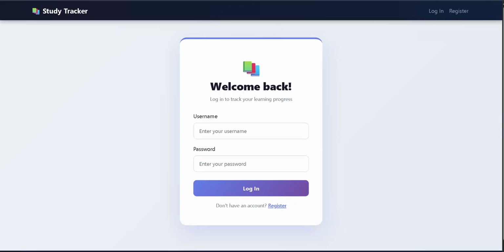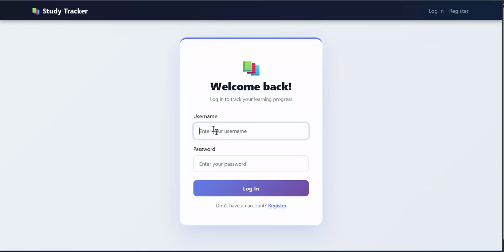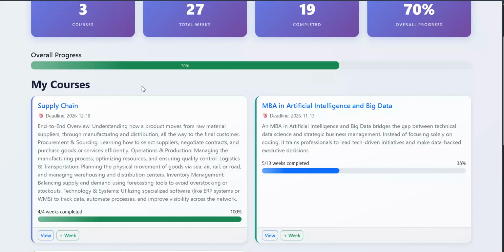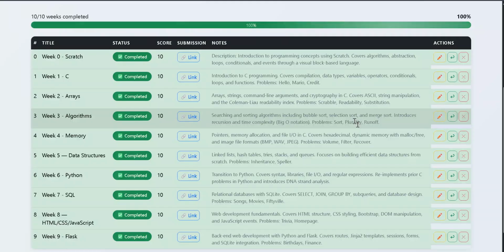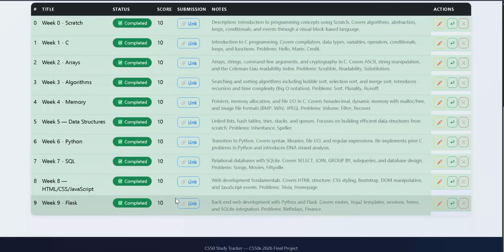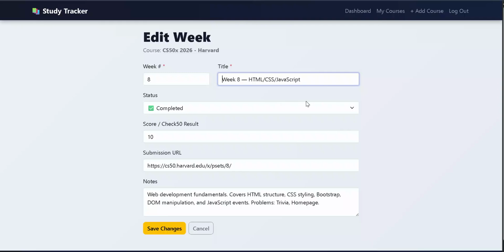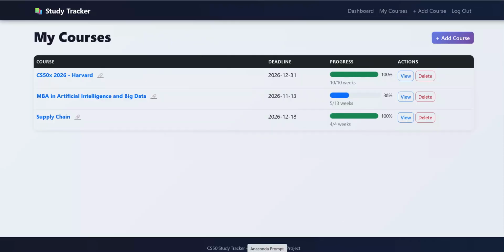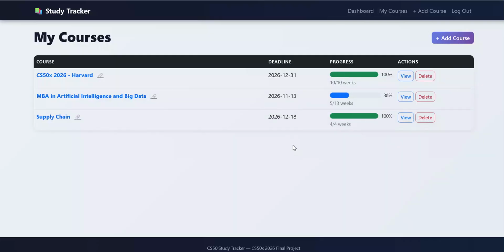CS50 Study Tracker - CS50x 2026 — Harvard University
CS50 Study Tracker is a full-stack web application built as the Final Project for Harvard's CS50x 2026.

It allows students to track their progress in any online course — add courses, log weekly modules, mark them as pending, in progress, or completed, and visualize overall progress with dynamic progress bars.

Built with: Python, Flask, SQLite, Jinja2, Bootstrap 5, HTML, CSS, and the CS50 SQL library.

Features:

User registration and login with hashed passwords
Dashboard with overall progress statistics
Course and week management with Edit and Delete
Color-coded status badges and animated progress bars
CS50x 2026 — Harvard University